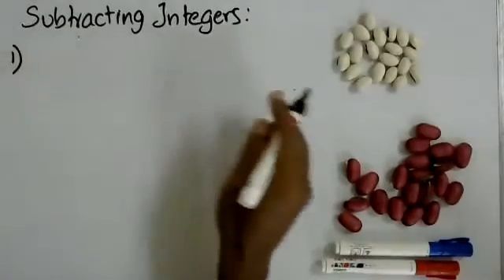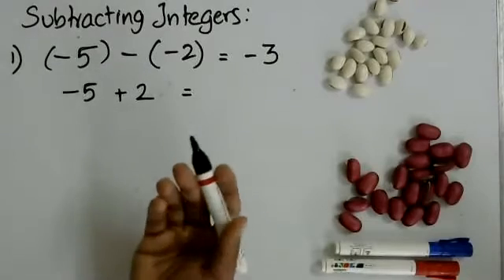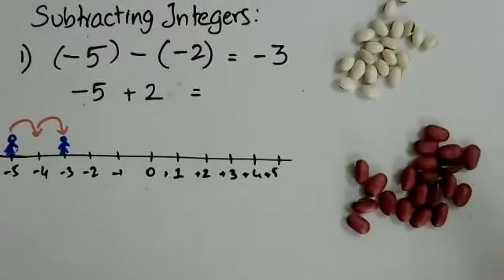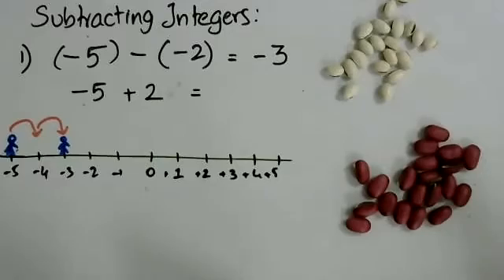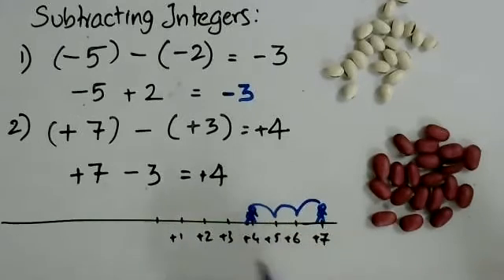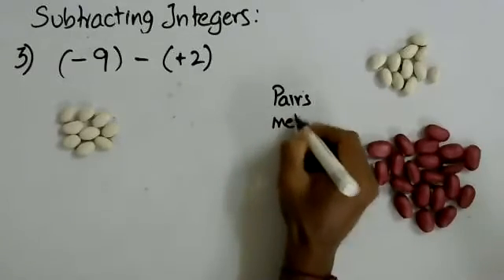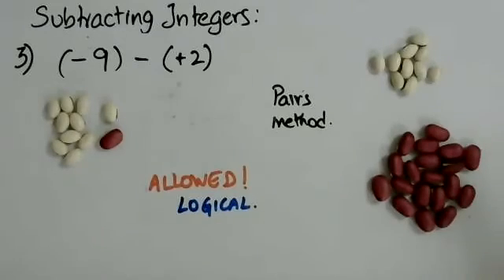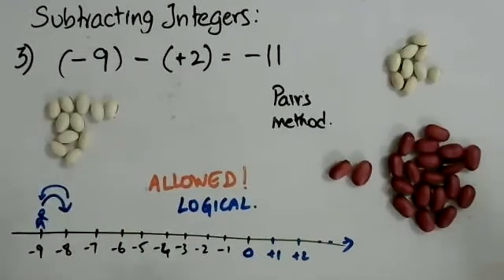INT03: Subtracting Integers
Having learnt how to add integers now it is time to subtract. Removing integers works well when we have positive and negative integers but what if there are no negative or positive integers to remove from the group. We bring a new way of introducing pairs of integers that then allows us to remove non-existing integers but without messing with the numbers.